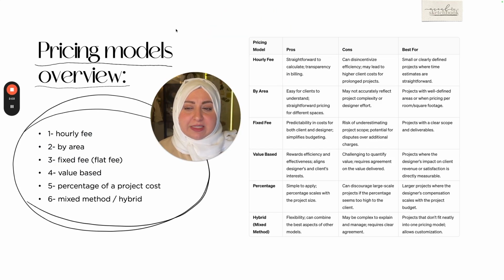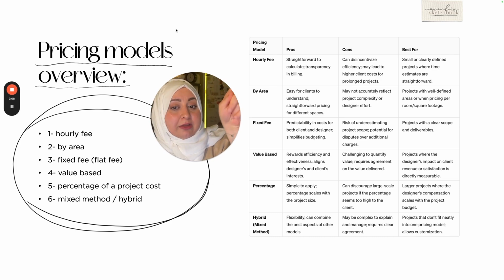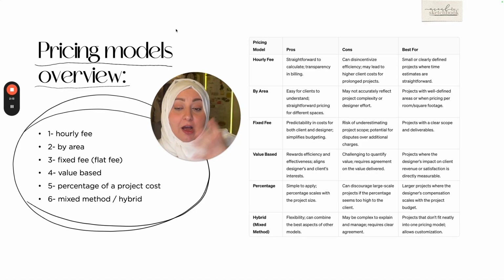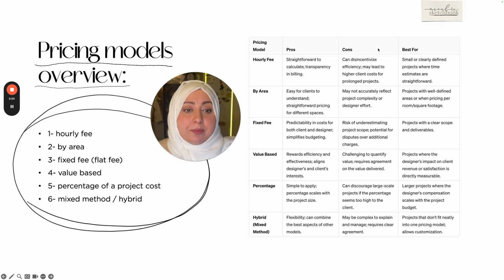Which Pricing Model Is Right for You? | Interior Design Pricing Simplified (Module 2 Intro)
Welcome to Module 2 of Pricing Simplified for Interior Designers — in this chapter, we explore the different pricing models designers use, and help you choose the one that fits your personality, workflow, and business goals. 🤍

There are so many opinions online about how you “should” price your services. Hourly? Fixed fee? Value based? Percentage? Square footage? Hybrid?
In this lesson, we break everything down clearly and simply.

What a pricing model actually is

Why communicating your pricing method clearly to the client matters

How your pricing model connects to value, costs, demand, and strategy

The 6 main pricing methods designers use

A pro–con overview to help you choose the right model

A short test that helps you identify the model that aligns with your personality and workflow

📊 Pricing Models Overview (Table Breakdown)
1. Hourly Fee

Pros: straightforward to calculate, transparent for clients
Cons: may incentivize slower work, can result in higher total cost for long projects
Best for: small or clearly defined projects where time estimates are accurate

2. By Area (per room or per square foot)

Pros: easy for clients to understand, simple pricing for different spaces
Cons: may not reflect project complexity or the effort required
Best for: projects with well-defined areas, or pricing per room / per square footage

3. Fixed Fee (Flat Fee)

Pros: predictable cost for both designer and client; simplifies budgeting
Cons: risk of underestimating scope, potential for disputes over extra work
Best for: projects with a clear scope and deliverables

4. Value Based Pricing

Pros: rewards efficiency; aligns your value with the client’s outcome
Cons: difficult to quantify; requires agreement on what “value” means
Best for: projects where your impact on revenue or satisfaction is measurable

5. Percentage of Project Cost

Pros: simple to apply; scales naturally with project size
Cons: may discourage clients with large budgets if percentage feels too high
Best for: larger projects where compensation needs to scale with the budget

6. Hybrid / Mixed Method

Pros: flexibility to combine the strongest parts of multiple models
Cons: can be complex to explain and manage; requires a clear contract
Best for: projects that don’t fit neatly into one pricing model

By the end of this module, you'll have the clarity you need to choose the model that works best for your business — not what Instagram says you “should” do.

This course was originally paid, but I’m sharing all 18 lessons for free here on YouTube as a thank you for your support over the years. 🤍